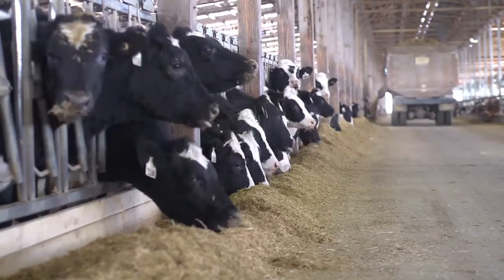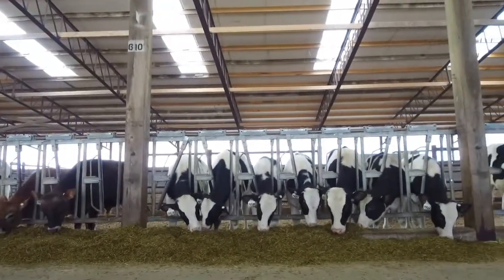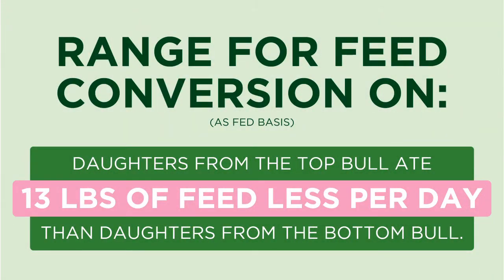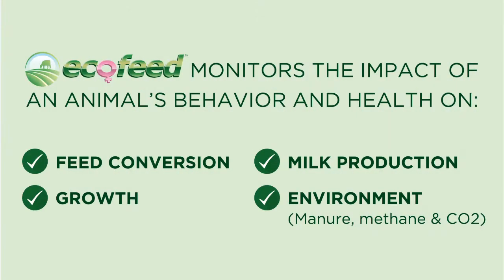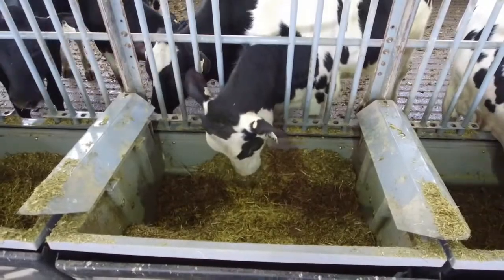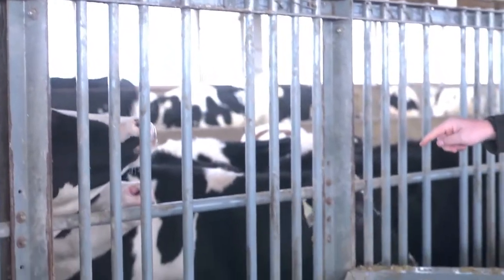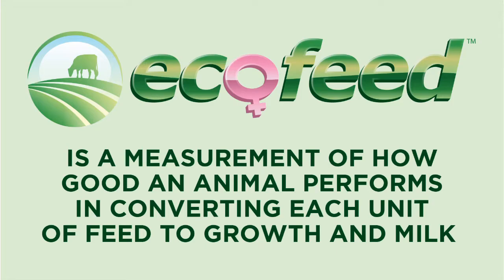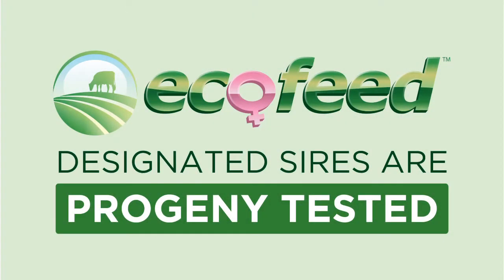EcoFeed™ by STgenetics®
EcoFeed™by STgenetics® : The genetic fingerprint of feed conversion and global sustainability